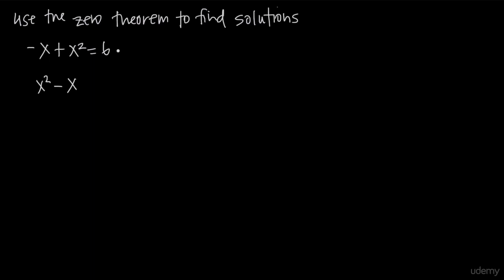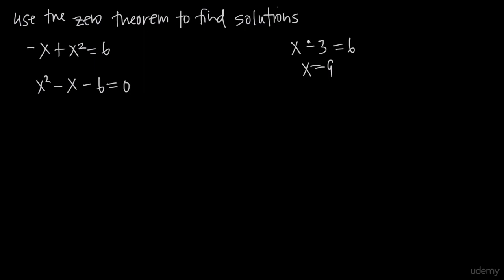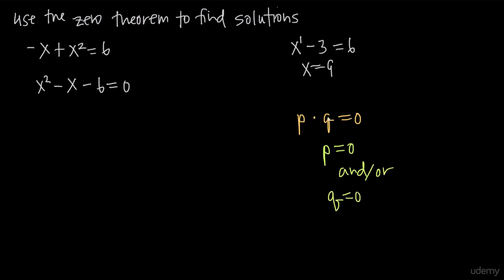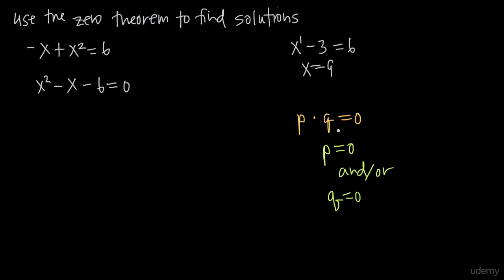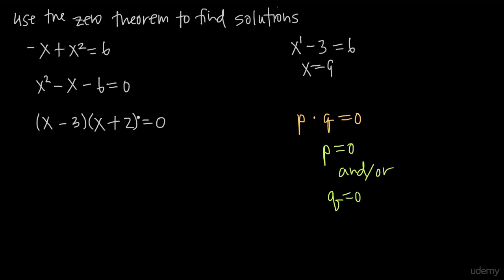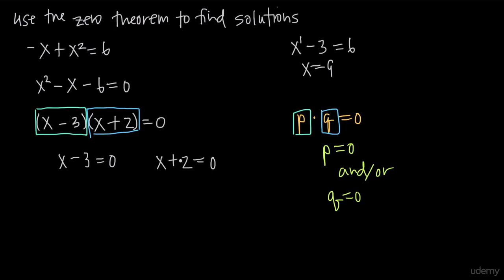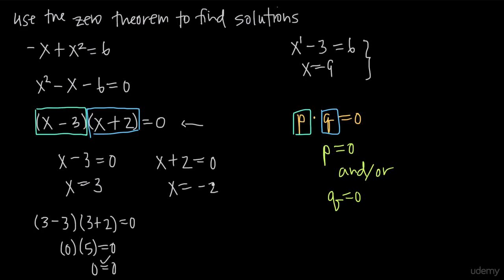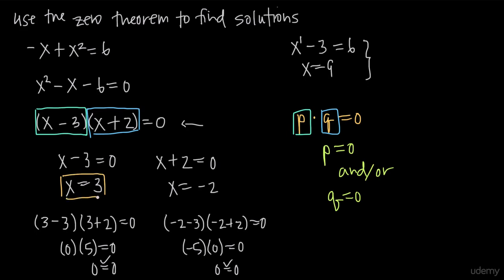18 Zero theorem